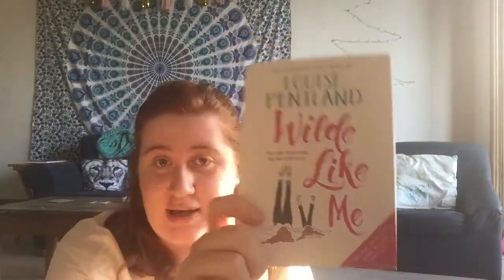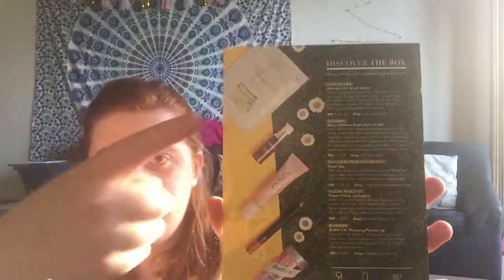Glossybox June unboxing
Trying something new this week, hope you guys like it. Hope you are having a lovely day! C xx